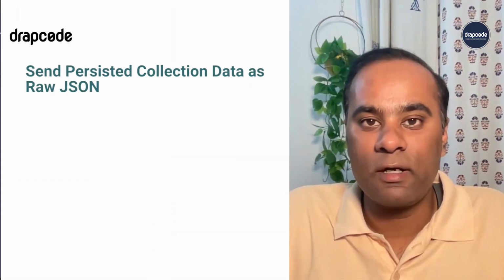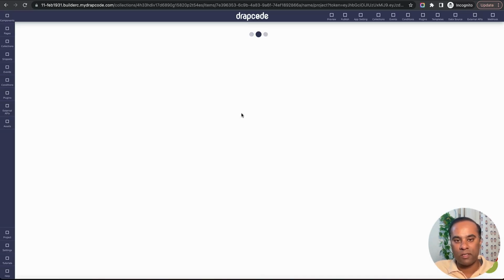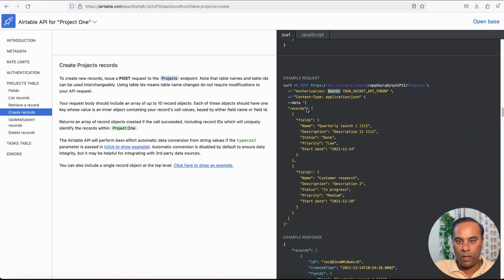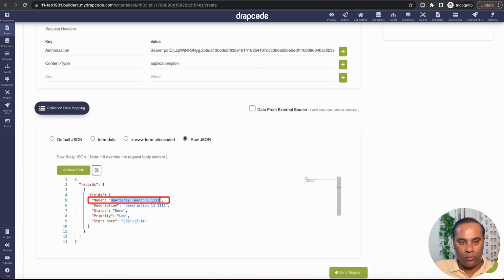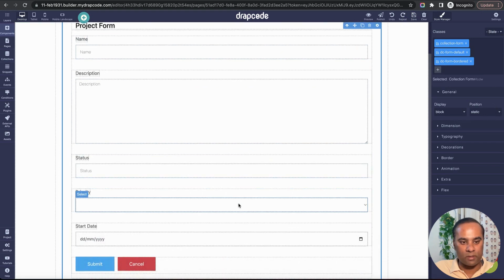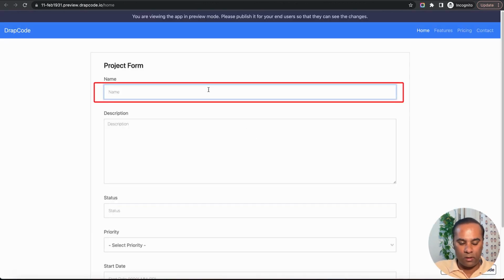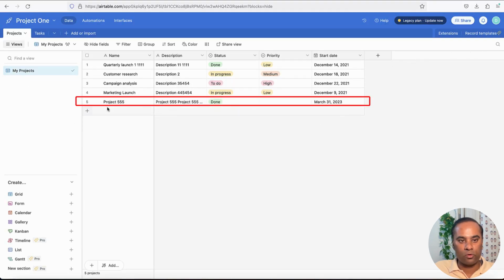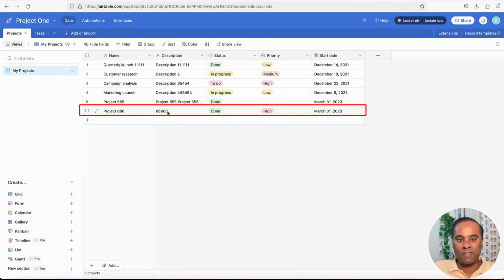External APIs - Send Persisted Collection Data as Raw JSON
This video tutorial tells you how to send stored data from collection to the rest API while using an external API.